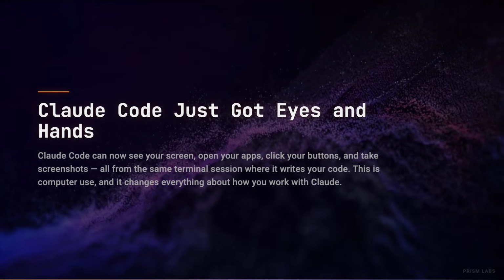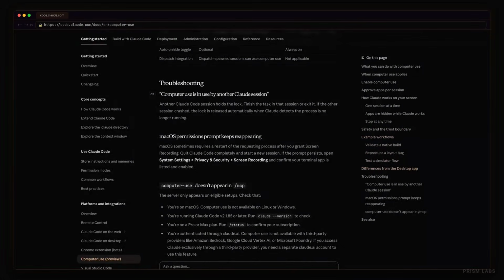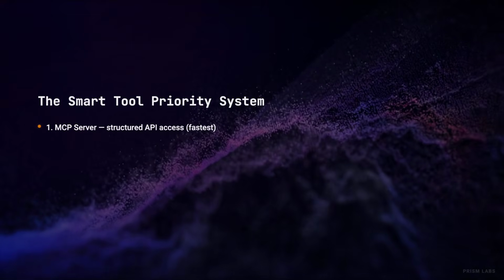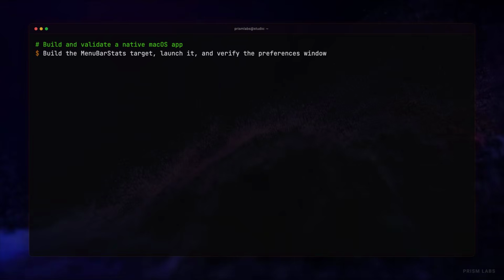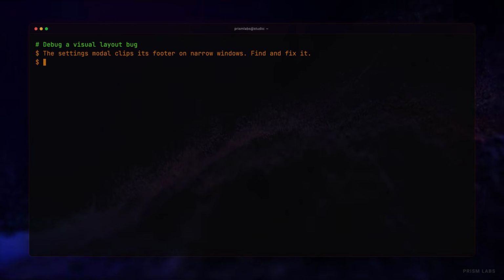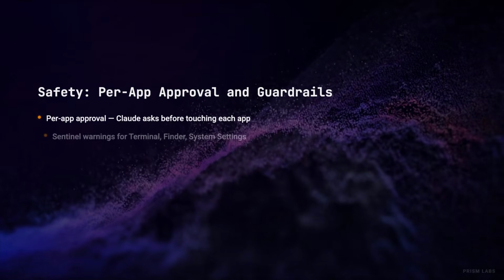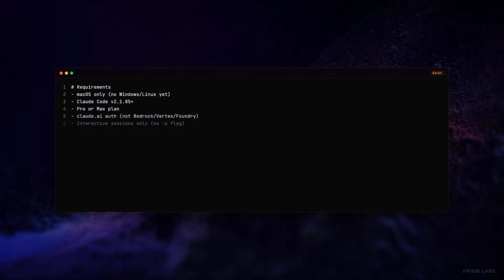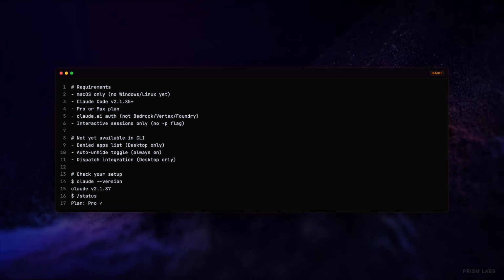Claude Code Can Now Control Your Entire Mac — Computer Use Explained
Claude Code just got computer use — Claude can now open apps, click buttons, take screenshots, and control your entire macOS desktop from the CLI. No more switching between terminal and GUI.

0:00 — Hook
0:15 — What Is Computer Use?
1:00 — How to Enable It
2:00 — The Tool Priority System
2:45 — Real Workflows: Build & Validate
3:30 — Real Workflows: Debug Visual Bugs
4:15 — Safety & Permissions Deep Dive
5:15 — App Control Tiers
6:00 — Limitations & Requirements
6:45 — Why This Changes Everything
7:15 — Outro